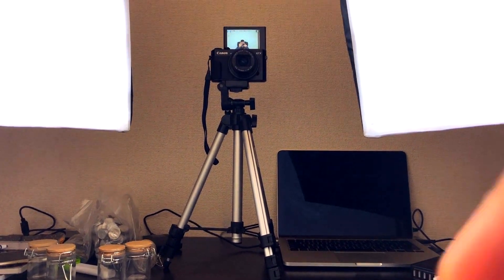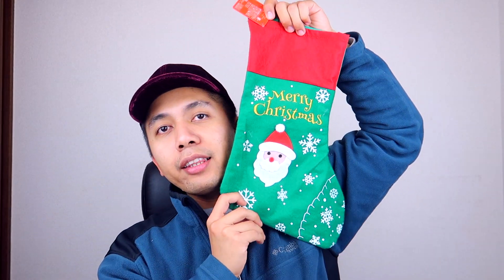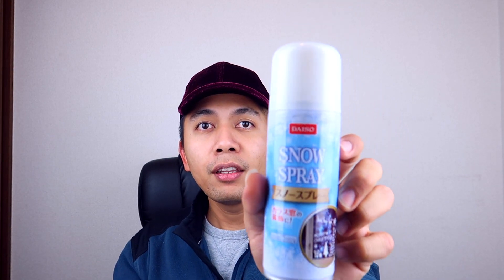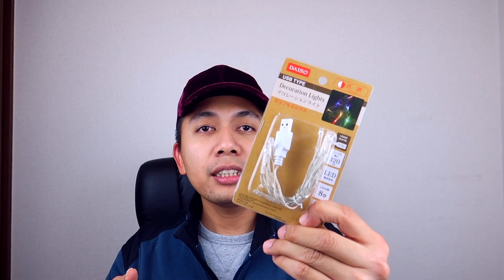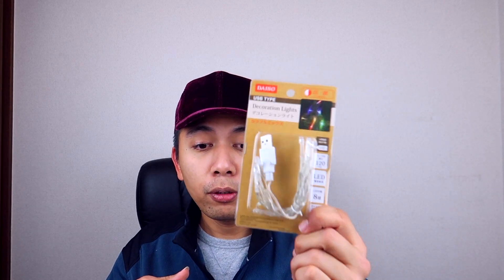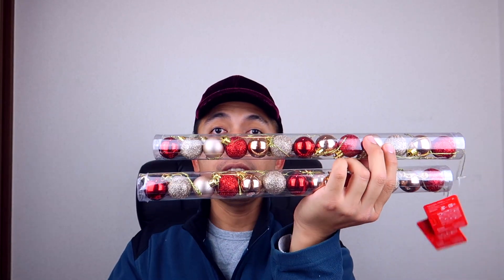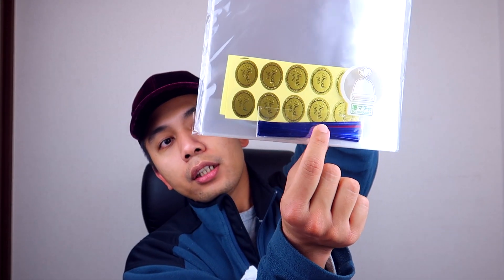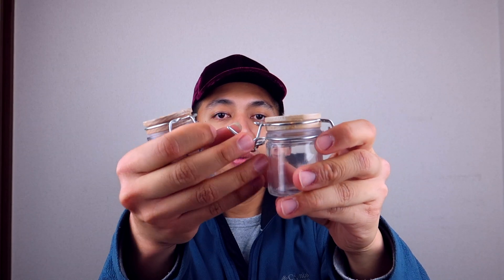🎄 VLOGMAS DAY 02 🎄// PART 2 // SHOPPING HAUL FROM JAPAN DAISO // JONN VEE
🎄 1 2   D A Y S   O F   C H R I S T M A S 🎄
⛄️ D A Y   T H R E E   P A R T   0 2 ⛄️

I wanted to try the 12 Days of Christmas Video Vlogging but not the everyday kind, so, here you go!

I went to Daiso so here are some of the cool stuff I got!

If you have any questions and concerns, please put it down on the comment section below!

User Name: @jonnvee

F A C E B O O K   P A G E

E Q U I P M E N T S  🎥 📸 💻

Canon G7X Mark II Extra Battery

Nikon 50mm f1.8 Lens

iPhone X - 256GB

Gimbal - Zhiyun Smooth Q

🎼  M U S I C  🎼

Jingle Bells by Chris Hayes

Deck The Halls by Chris Hayes